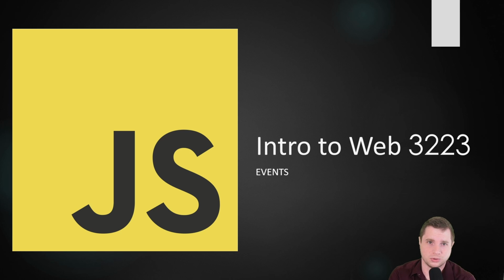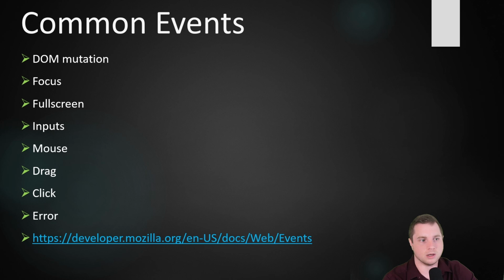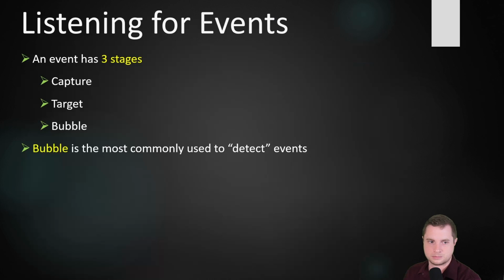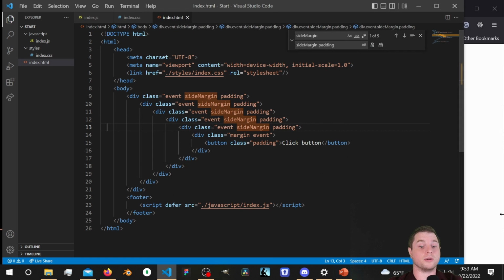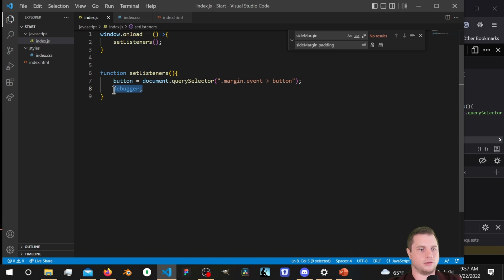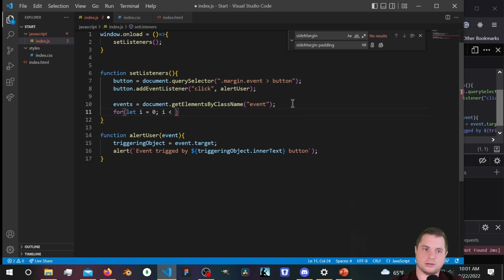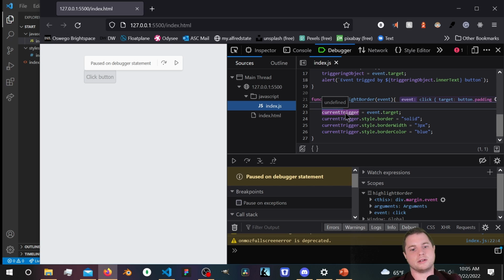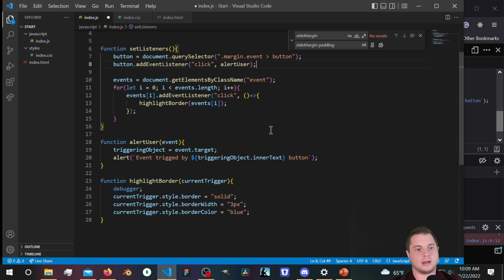3223 (Topic 10) Event Listeners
00:00 - Intro
01:31 - What are events
03:58 - Common Events
06:21 - Event Listeners
08:32 - Listener Example
09:04 - Listener example 2
09:11 - Event propagation
10:12 - Bubble example
11:50 - Outro lecture
12:13 - Demo start
14:11 - Creating listeners
14:45 - Query Selector
18:18 - Getting object that triggered event
20:20 - Adding listeners to a Class / multiple elements
24:52 - Troubleshooting logic error
27:07 - Showing event propagation
27:45 - Stopping propagation
29:29 - Outro